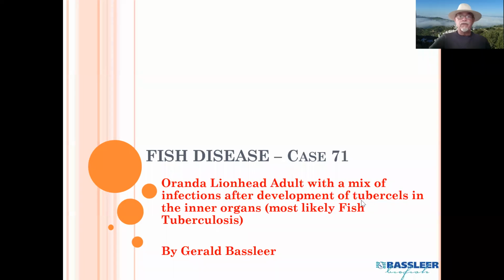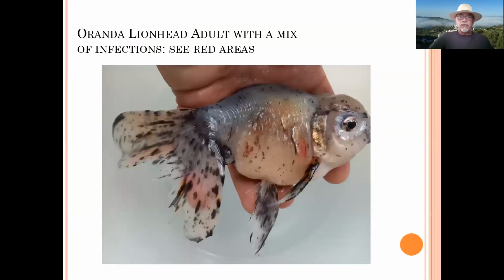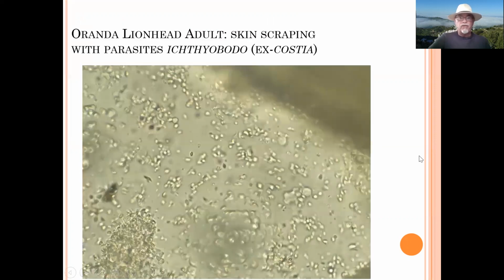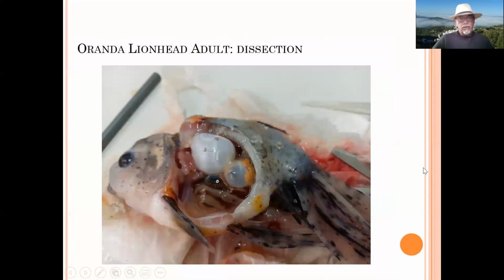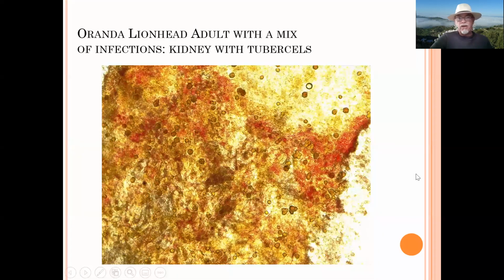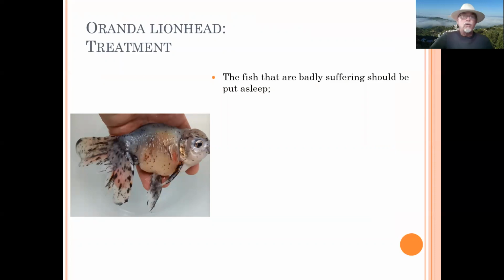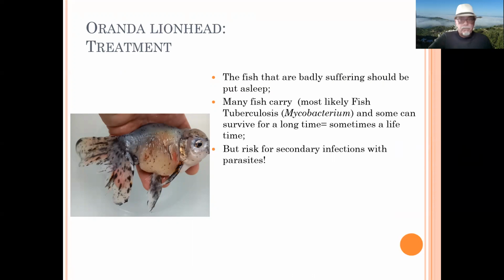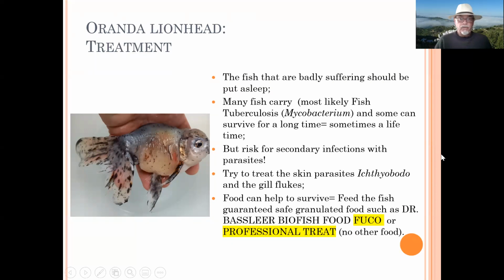Fish disease case nr. 71 Lionhead adult suffering from a mix of infections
This Fancy goldfish or Oranda or Lionhead had reddish, bleeding coloration of some parts of the body and was slowly dying! A microscopical examination revealed parasitic infections caused by Ichthyobodo (ex-Costia), Gill flukes and organs with tubercels (most likely Mycobacterium).

My books on fish diseases are available (in 7 languages)

Info about our DR. BASSLEER BIOFISH FOOD (in 4 languages)